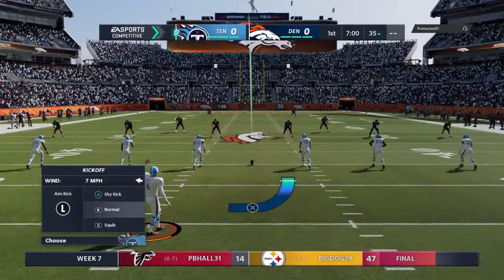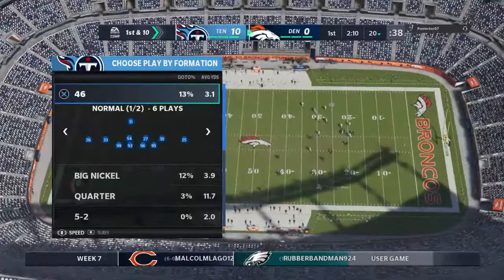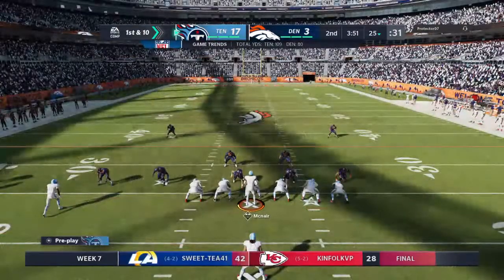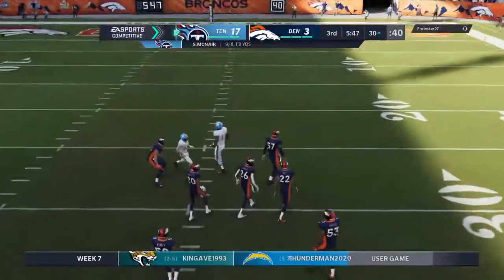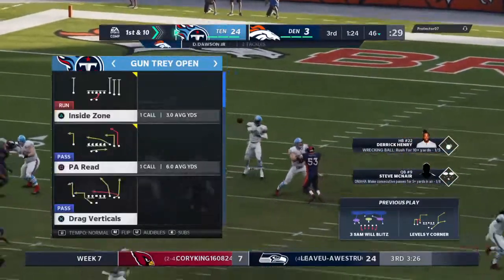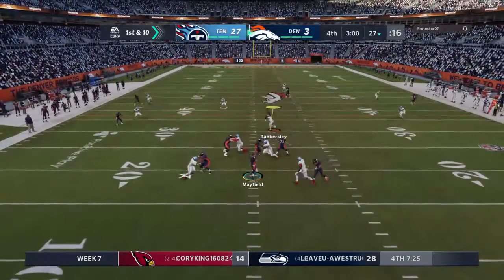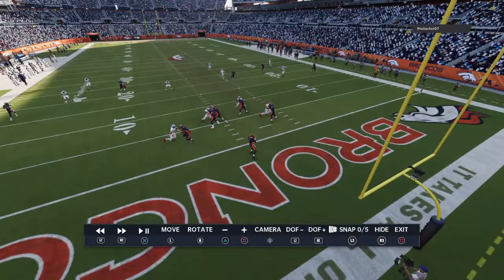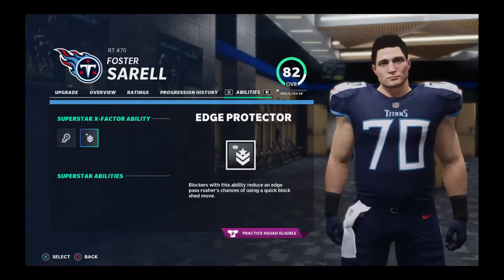DTownAssassins's Live PS4 Broadcast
Titans v Broncos